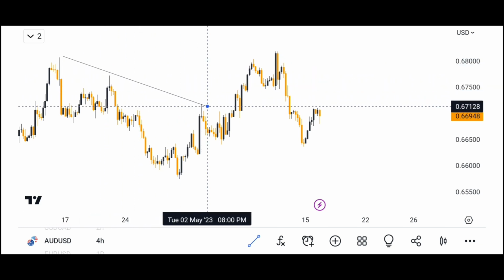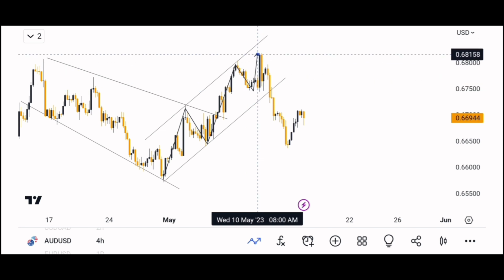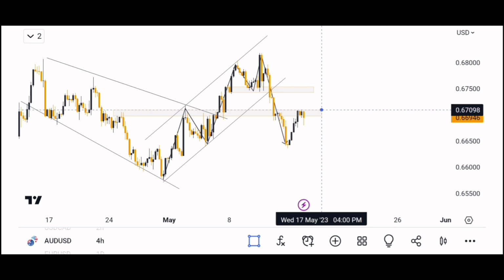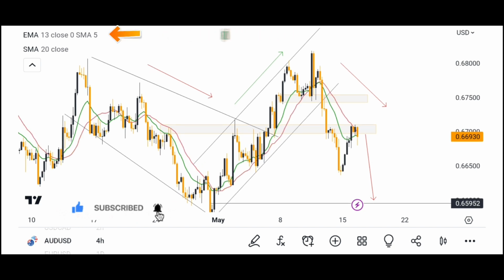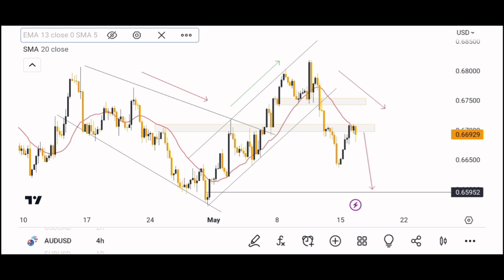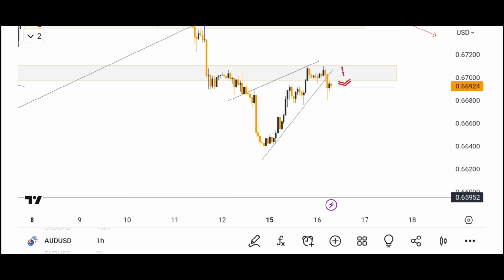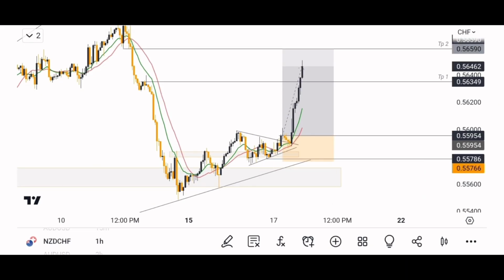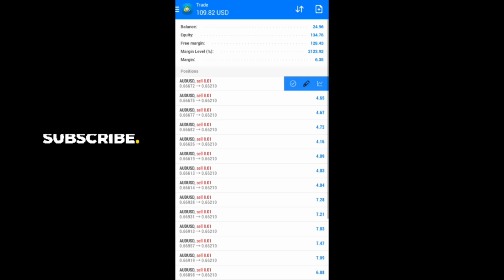$100/Day With SnR + SnD + EMAs | Dynamic Support and Resistance Indicator/Levels | Forex Strategy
SnR + SnD + EMAs | Dynamic Support and Resistance Indicator/Levels | Forex Strategy

So this is a complementary video to my previous upload where i provide further proof to the efficiency of this forex strategy.

Truth be told, this is the most powerful and accurate forex strategy that i have ever used. And you can also use it to grow small forex account. This is also the most forex beginner friendly strategy that i have seen.

So if you have been struggling with the forex market, If you have been struggling to make profits, this is just the video for you.

Welcome!!!

Dynamic support and resistance levels
Dynamic support and resistance forex
SnD
SnR
EMAs